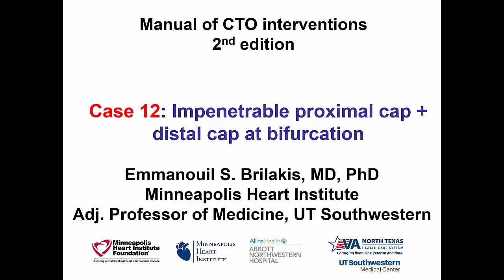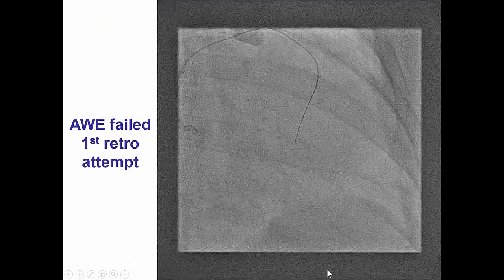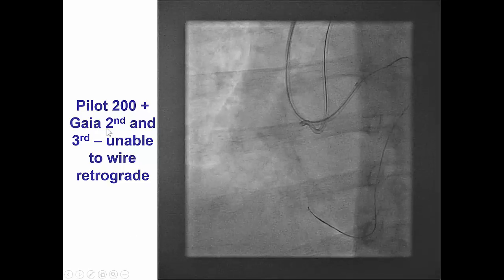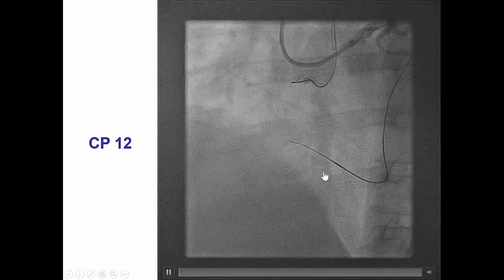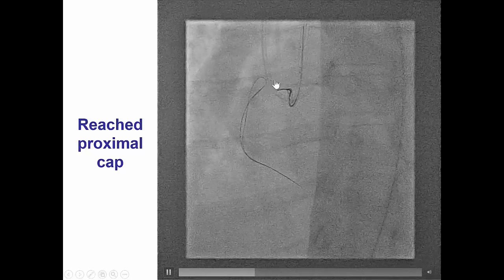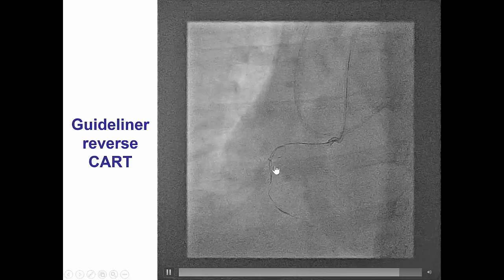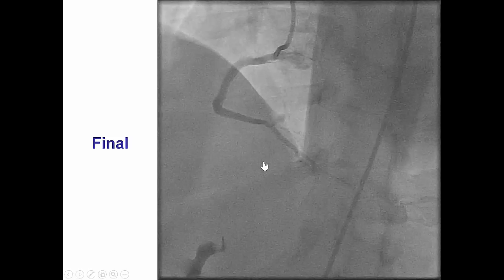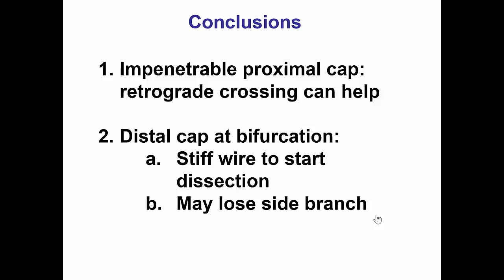Case 12: Manual of CTO Interventions - Impenetrable proximal cap + distal cap at bifurcation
Right coronary artery ostial CTO with distal cap at the PDA/posterolateral bifurcation. Failed to cross antegrade. Retrograde crossing through a septal was achieved, followed by advancement of a Confianza Pro 12 wire through the distal cap, followed by knuckling to the proximal RCA, Guideliner-reverse CART and externalization.